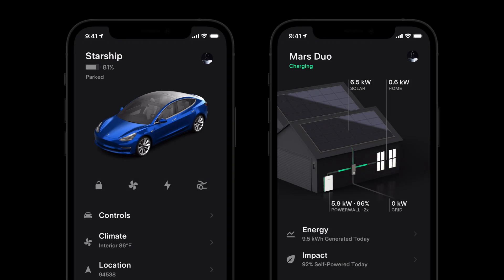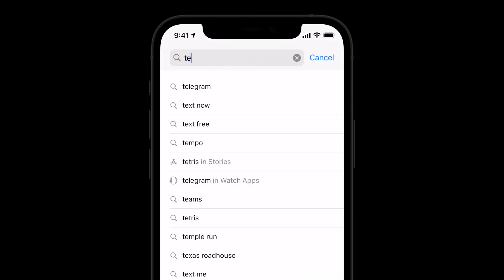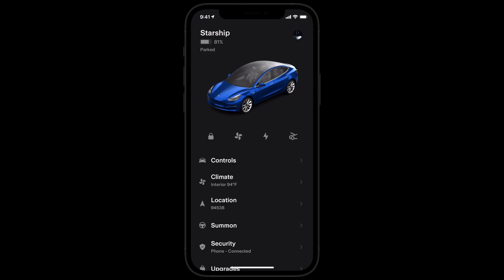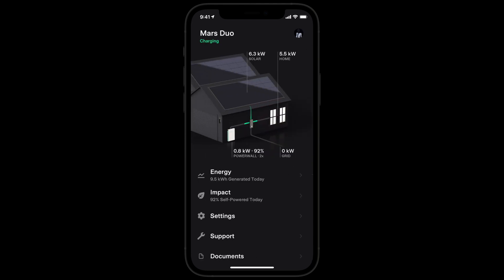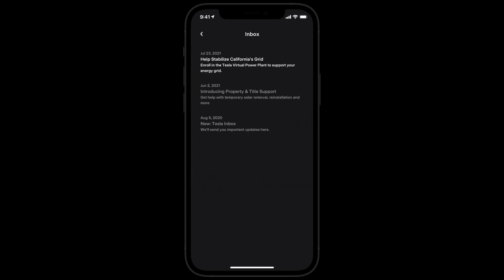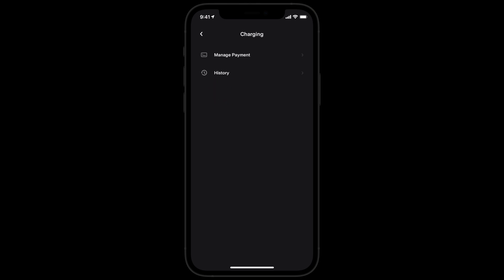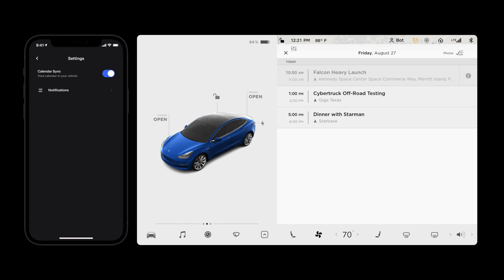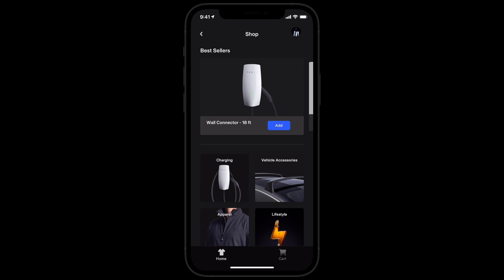Overview | Tesla App for Energy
Learn the basics of the Tesla app.